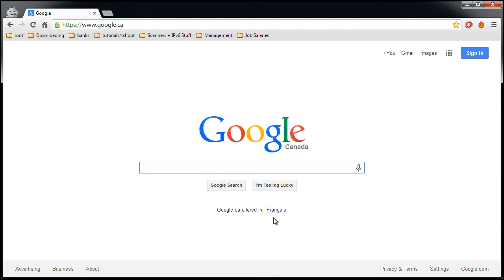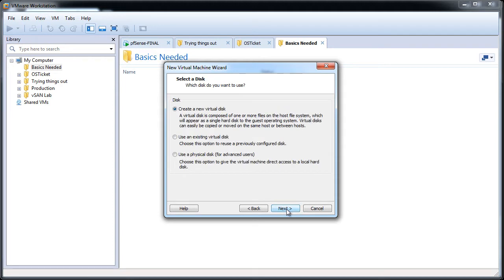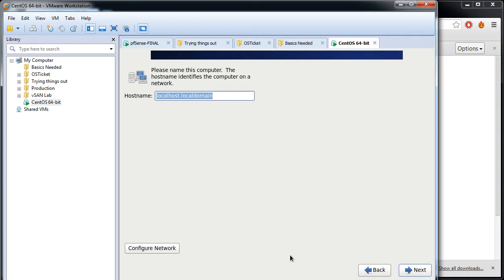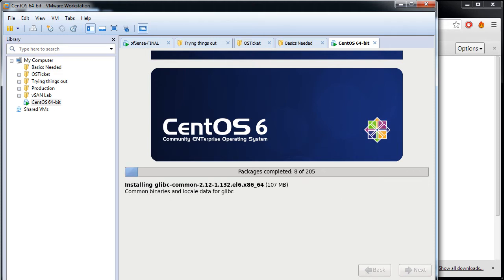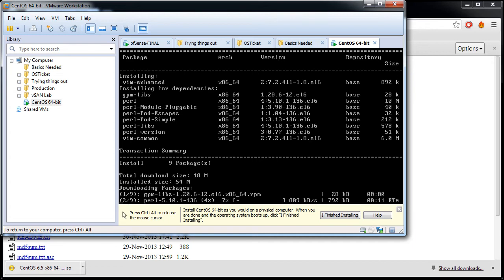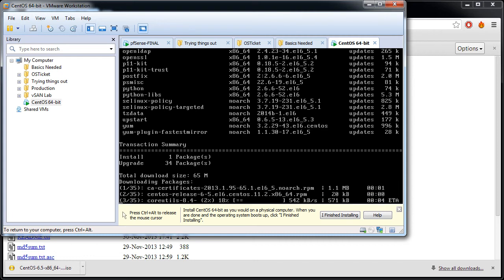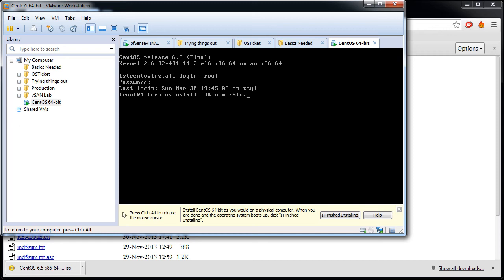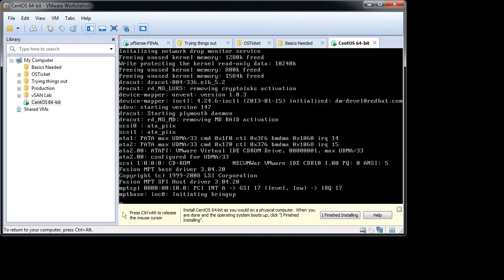Basic Installation of CentOS 6.5 x64 in VMWare Workstation 10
Hey Guys,

I did a basic install of CentOS 6.5 64 bit, which I use in most of my videos, so I thought I would make a video of showing exactly how I set up my CentOS environment for ALL my future videos.

Installation is of VIM, WGET, and modification of GRUB.CONF